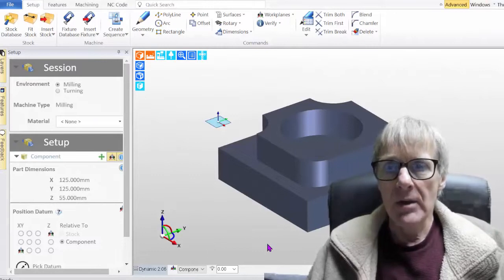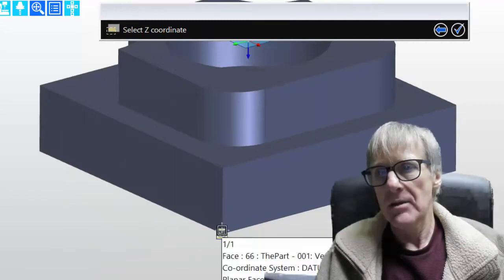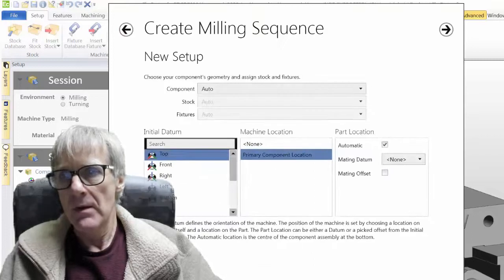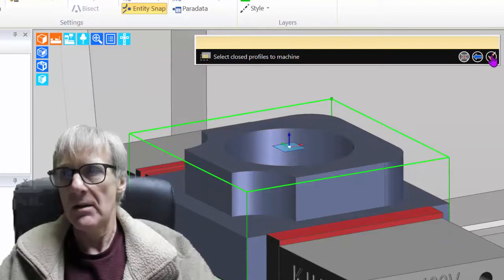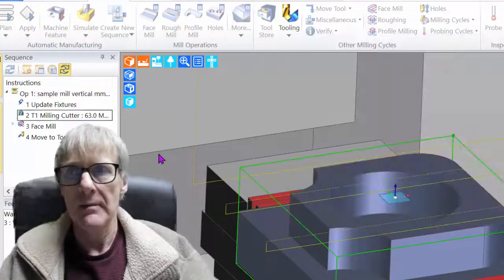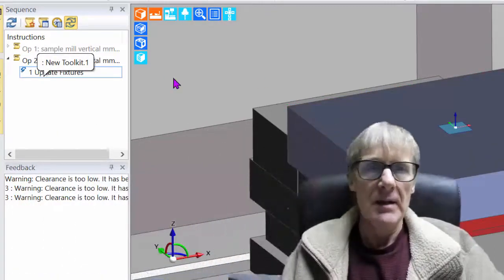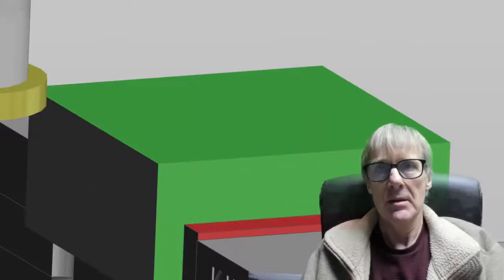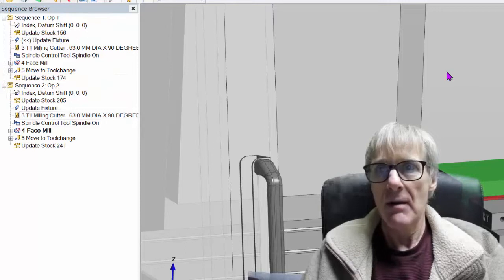Edgecam Machine both sides of a part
This video shows how to set up a part to machine two operations. It means you don't have to have two seprate Edgecam programs. All you need to do is create an extra workplane for the second operation and Edgcam takes care of the rest.

if you want to learn Edgecam Programming.
The CNC Training Centre teaches all aspects of the Edgecam suite of programmes. Edgecam Part Modeler, Edgecam. Edgecam Post Processor, Edgecam Code Wizard, Edgecam Toolstore
We also have CNC Classroom Training for Edgecam too. The CNC Training Centre is an Edgecam Business Partner.
On the website there are loads of Edgecam examples and Edgecam Part Modeler examples with Edgecam help and Edgecam support. Learn from Edgecam tutorial videos with free Edgecam tips and tricks.
CNC Training Centre specialists in CNC Training and CAD/CAM Training.
CNC Training Centre offers:
• Onsite training all types of CNC Machine
• We teach Fanuc Programming and Haas Programming Free tutorial videos on Heidenhain programming
• Loads of G code programming help.
• CNC tips and tricks videos.
• Edgecam Part Modeler training Edgecam Part Modeler Support as well as tutorial videos